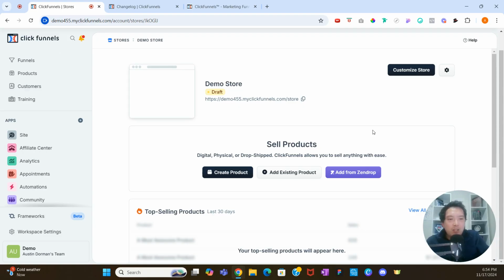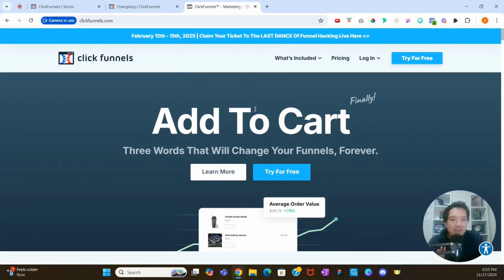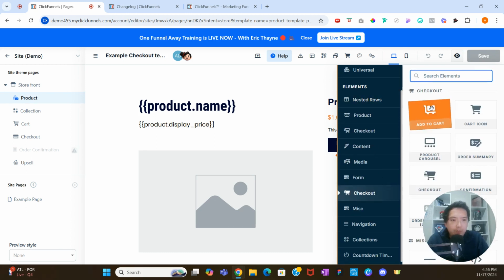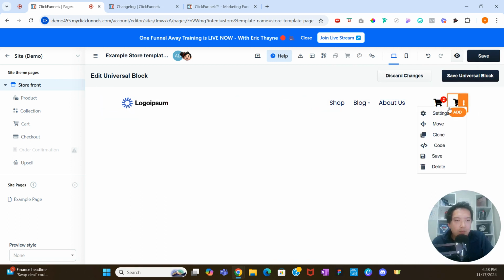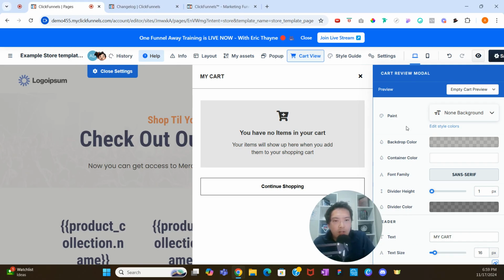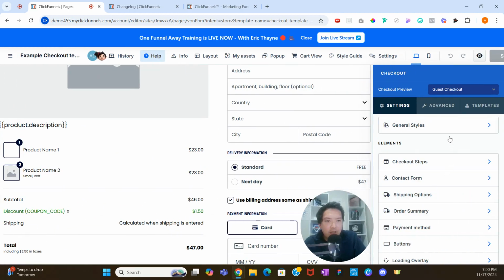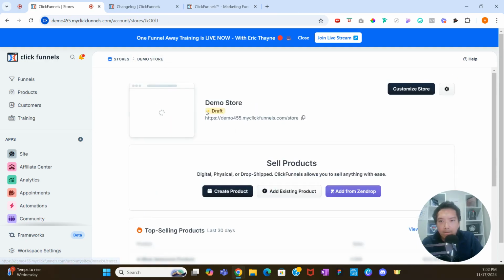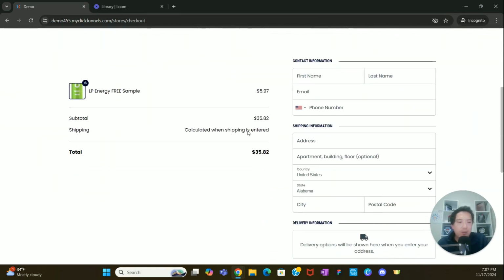How To Add The "Add To Cart" Functionality In ClickFunnels 2.0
In this video, you'll learn how to add the "Add To Cart" Functionality inside of ClickFunnels 2.0.

Are you signed up for the 3-day 'Selling Online' Challenge?

Have you heard of BarnumPT, the "Ultimate AI Drive, Funnel Hacking (And Building) Tool"? Get it for FREE: